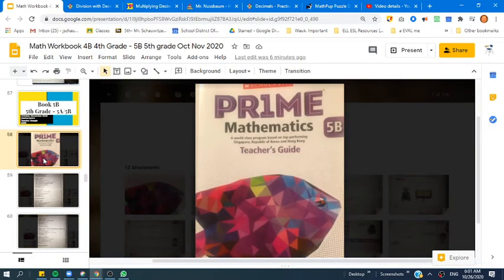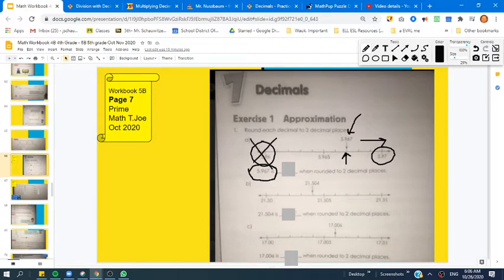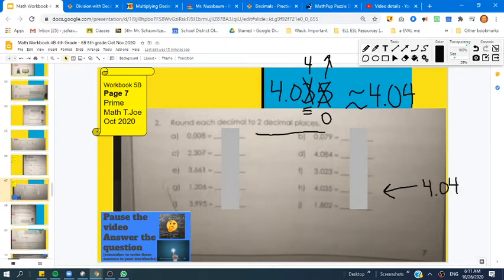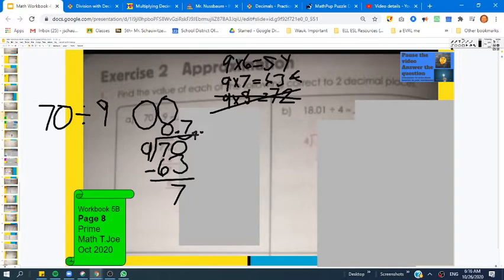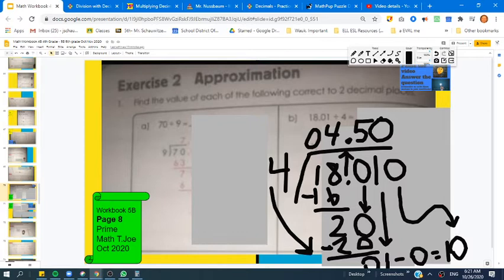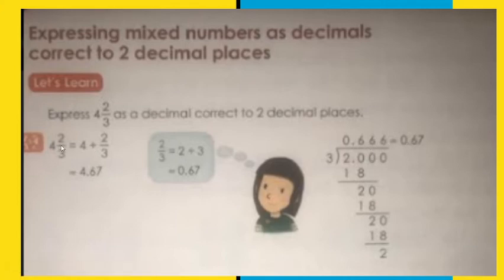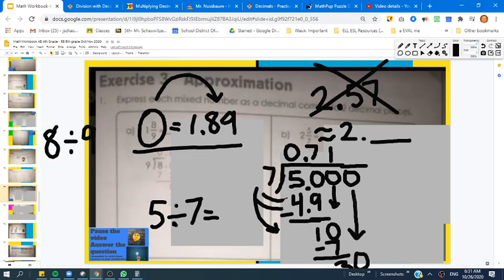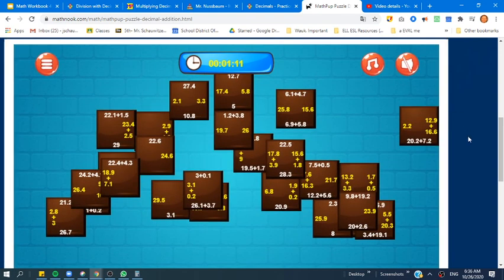5th Grade Multiplication and Division of Decimals, Oct.26, 2020, Prime Math, p. 7-9, T. Joe